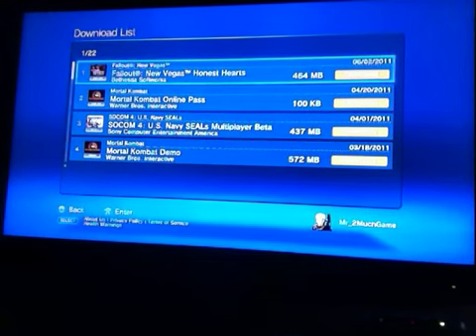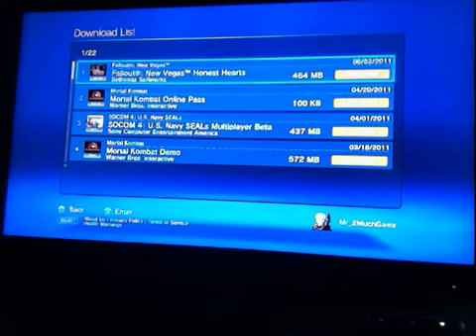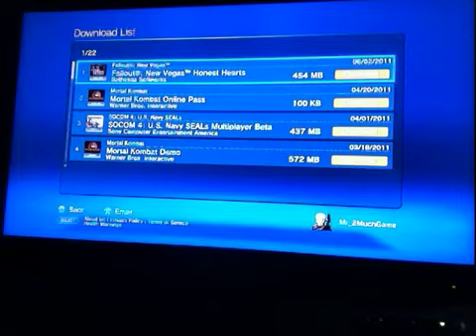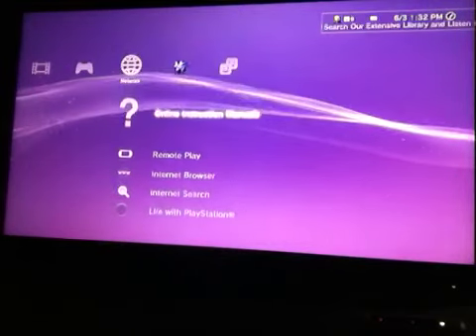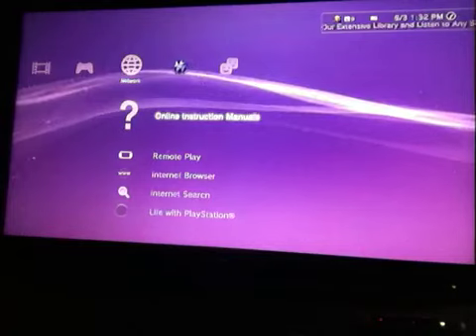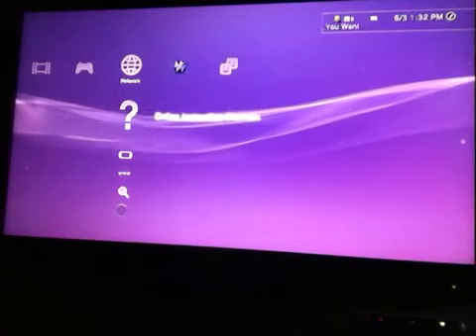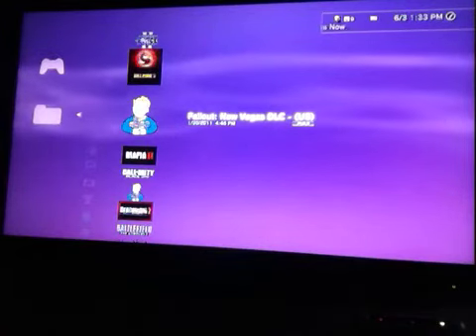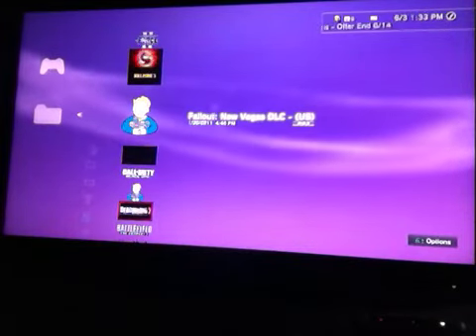Fallout New Vegas "Honest Hearts" fix (PS3)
If your having the problems I had this should help (: